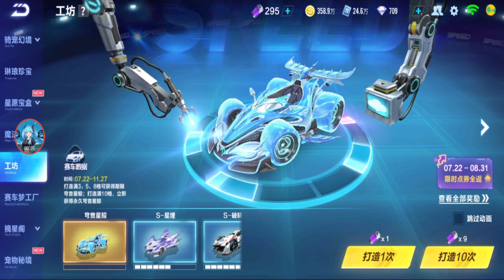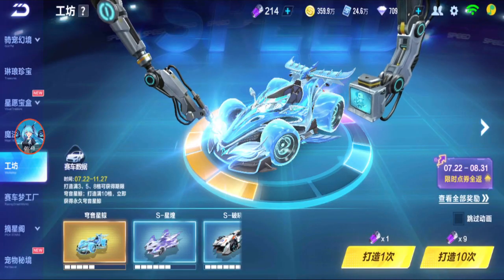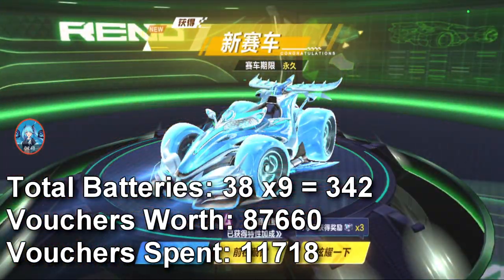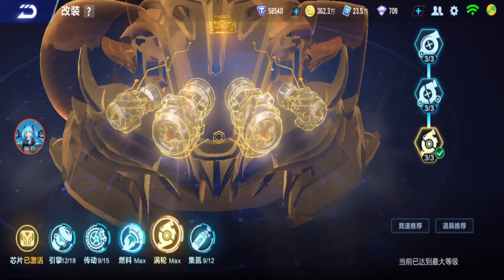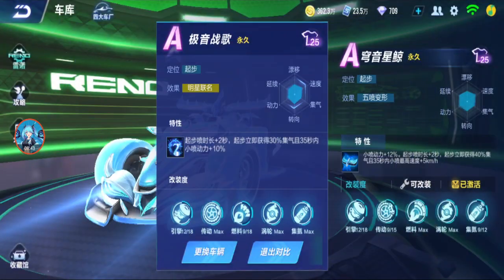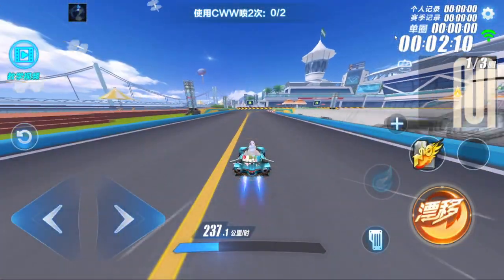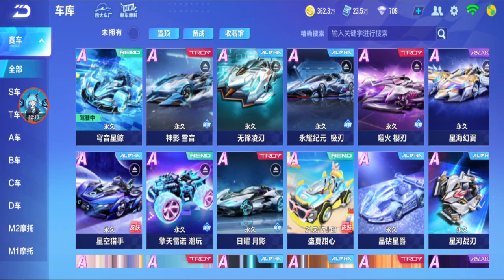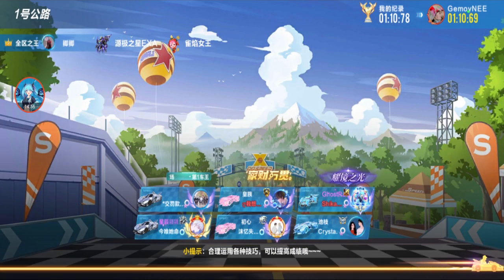The Next Warsong? - Gacha & Review Dome Sound Whale 【QQ Speed Mobile】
new workshop voucher car. also an early game car. Better than Warsong awakened?

(Shoutouts) Thank you for joining my membership:
🏆MASTER TIER🏆:  TUFFY RUSHY, DZACK GAMING
💎DIAMOND TIER💎: Anya96, Azli MW, Muhammad Zamzami
🌟GOLD TIER🌟: camelia daiamond
Bronze Tier: Será_Um10〆
Songs: So Lit, At The Game, Beat Your Competition, Take You Home Tonight, One More Time, Knuckles, Twelve Speed, Educated Man